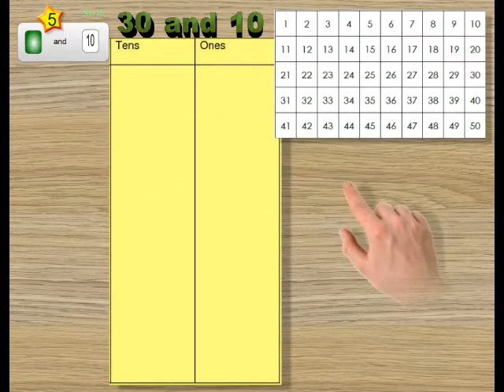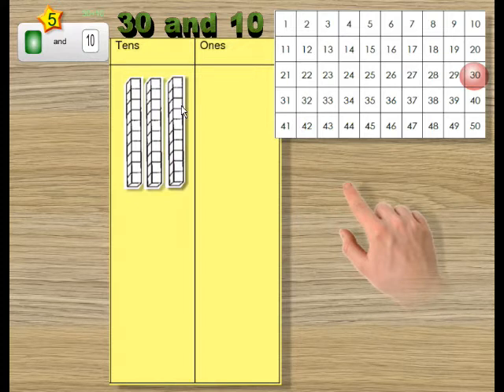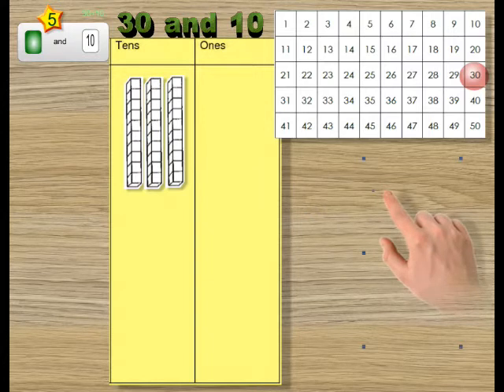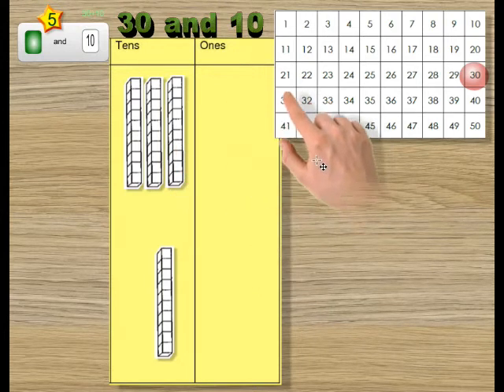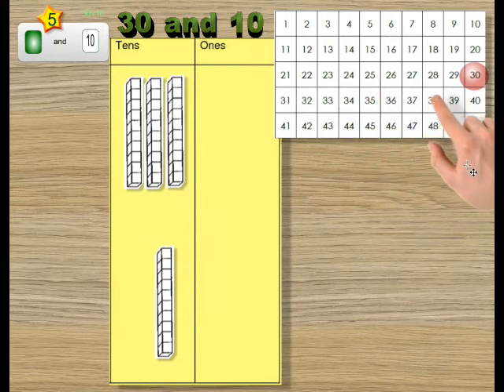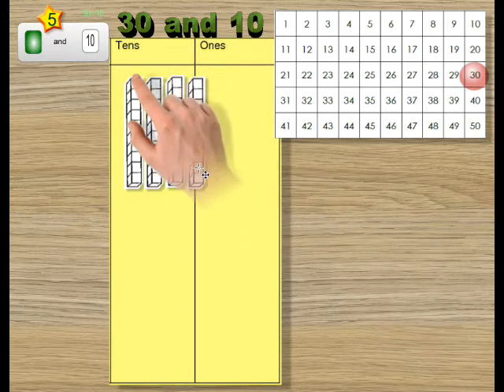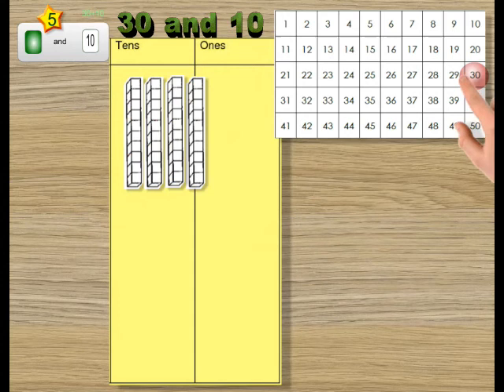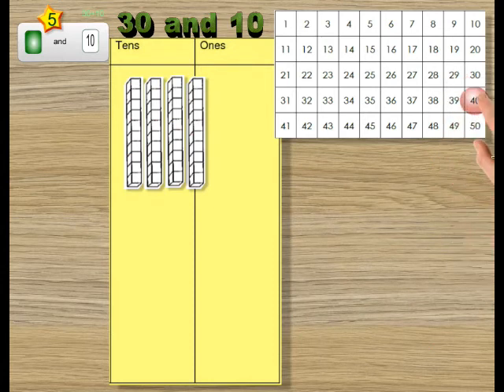Addition Path Step 5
Addition path questions solved with materials (things you move and hold) to show how you might solve the question, as well as demonstrating strategies and why and how they work.